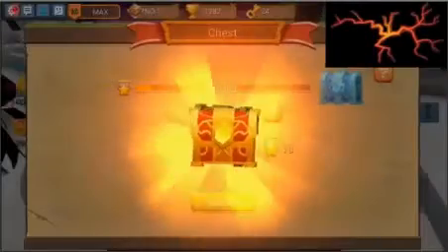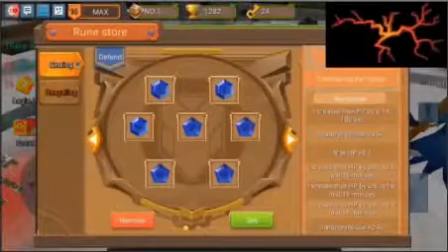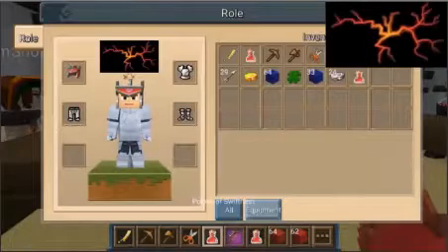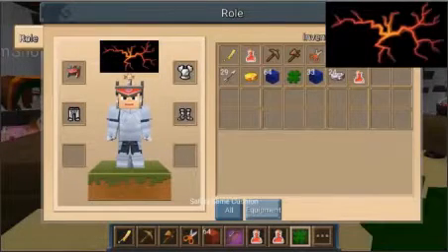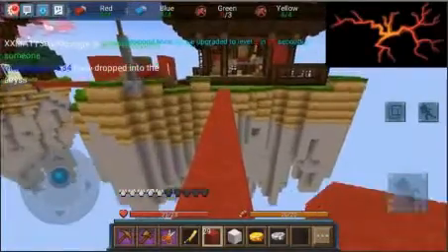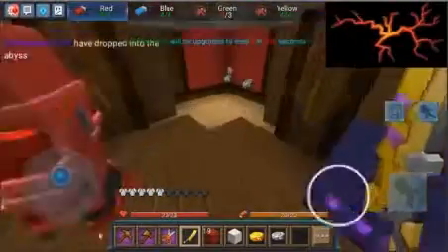10 Tips To Win Every Single Bedwars Game!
Sorry for the bad quality. My microphone is not that good and my video editor is terrible. I will be upgrading in the furure. So the quality will not always be so bad. Thanks for understanding.